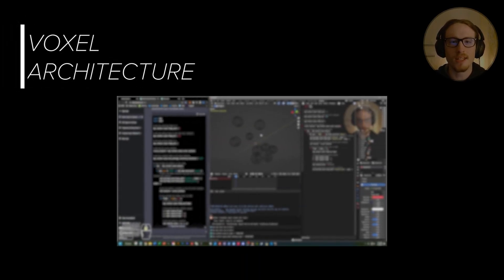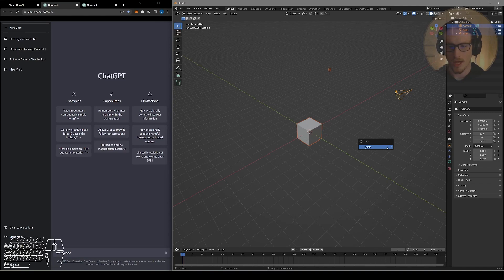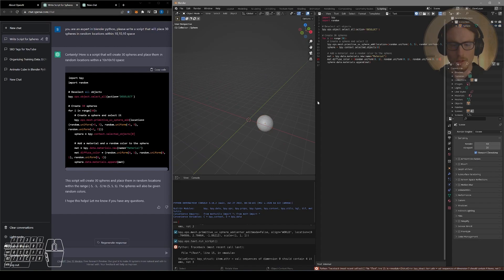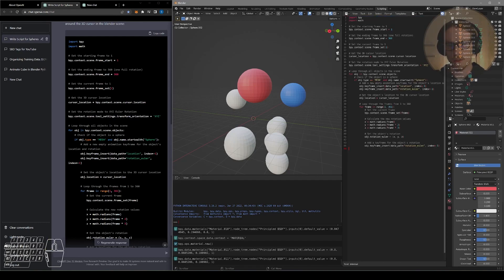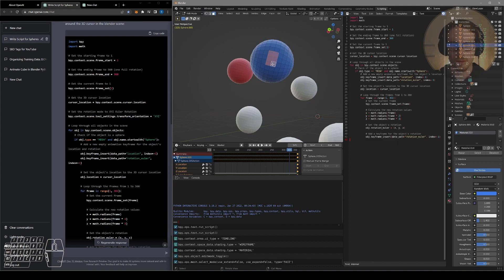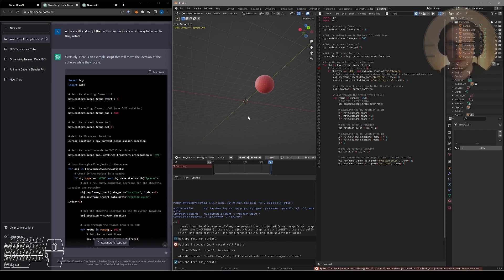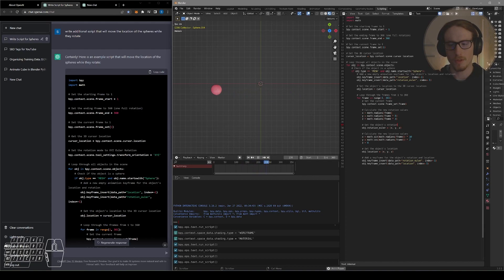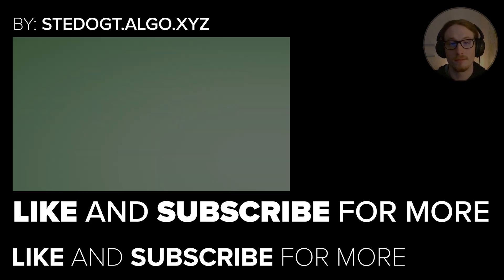HOW TO USE CHAT GPT WITH BLENDER | AI TO BLENDER TUTORIAL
NO EXPERIENCE REQUIRED! EVERYTHING SHOWN IN THIS VIDEO IS FREE! Watch step by step to see how use ChatGPT (AI language model by OpenAI) to write Python script that can be copied directly into the 3d modeling program, Blender. This AI makes it possible for a single human to create complicated Blender scripts in seconds.

OR

Song: Feisty
Artist: Captain Joz
Tutorials:
🎓Magicavoxel
Quick 3D texture from an image

🎓AI
Use ChatGPT to script 3D models

Digital Assets:
Domains:  stedogt.algo.xyz
Algorand NFTs
My Setup:
GPU: NVIDIA GeForce RTX 3060 Ti
CPU: i7-12700
Monitor: Samsung 28” UHD
Mouse: Razer Lancehead
Keyboard: Corsair K55 RGB
Webcam: Logitech C920
Microphone: Blue Yeti